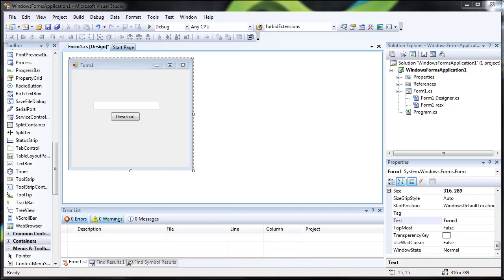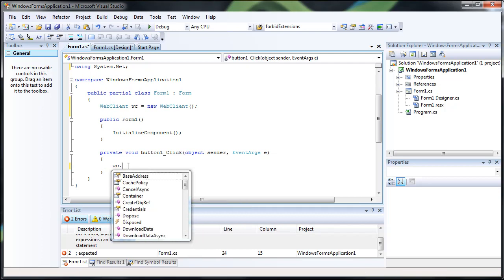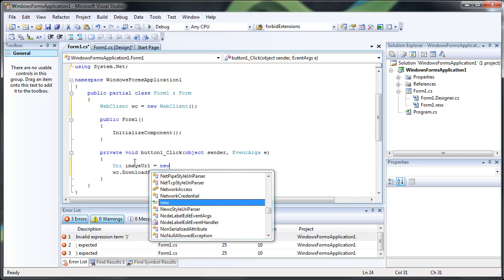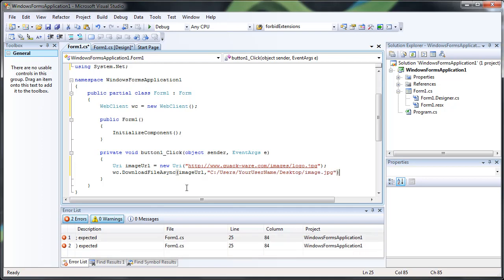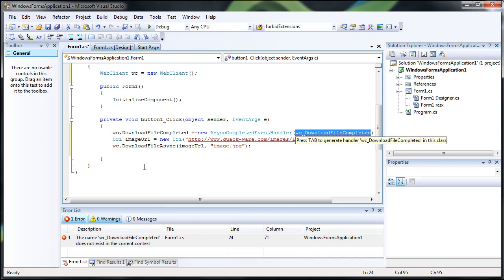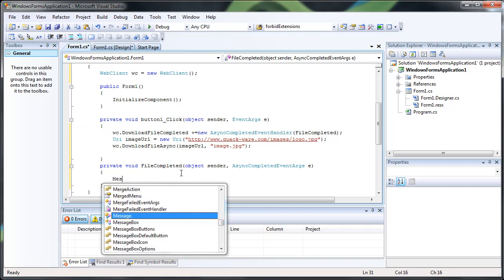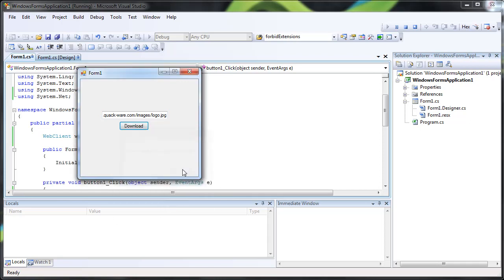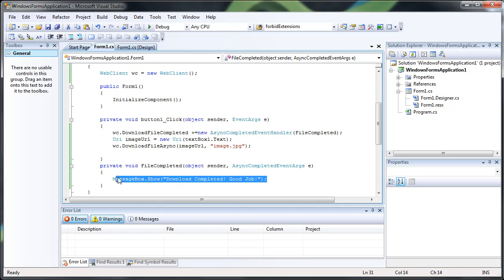How to Download a File - C Sharp C# Visual Studio 2008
In this tutorial I show you how to programatically download a file using C#.

I also include instructions on creating an event argument to run code once the download is completed